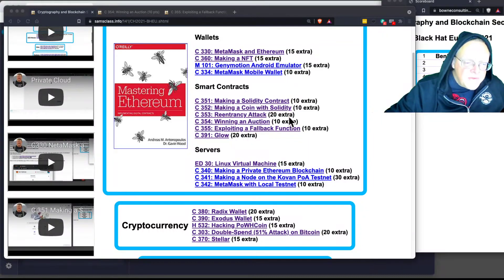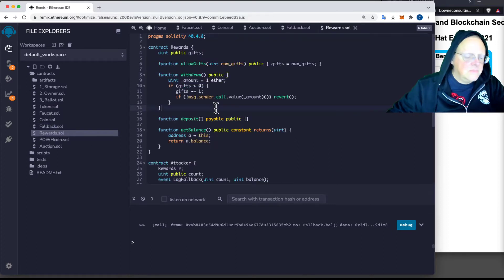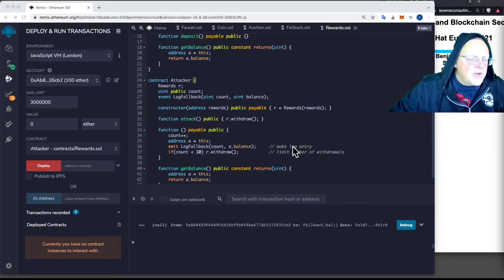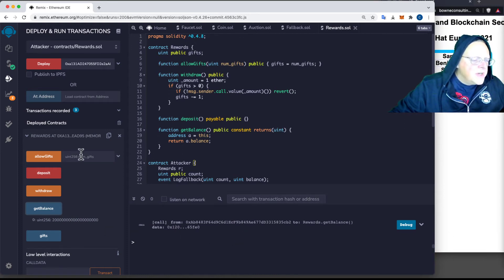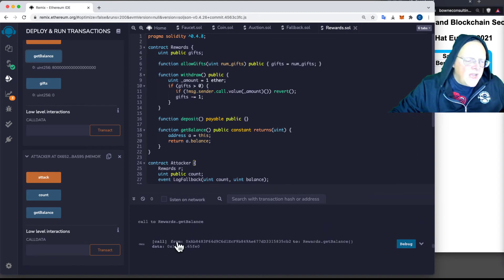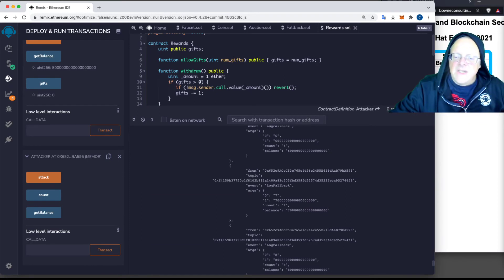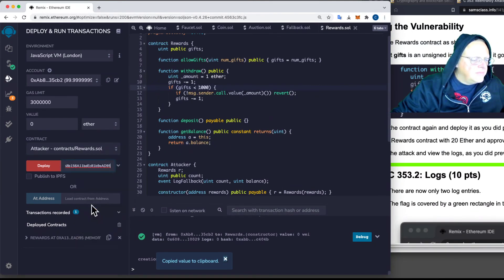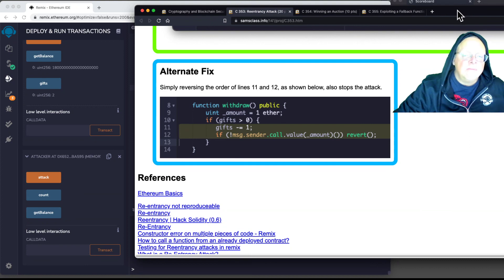C 353 Reentrancy Attack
Recorded at Black Hat Europe Nov 8, 2021